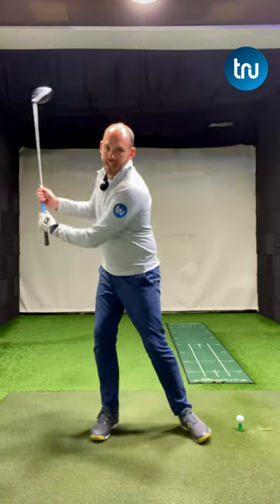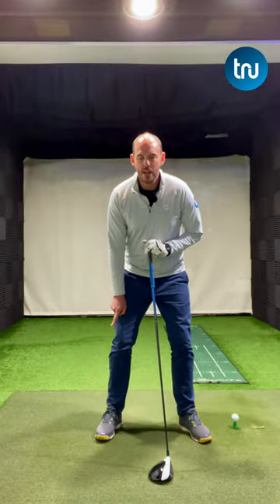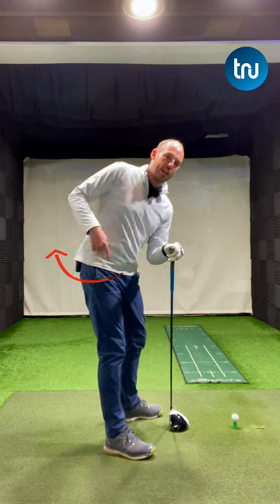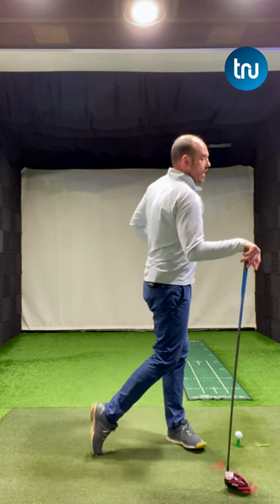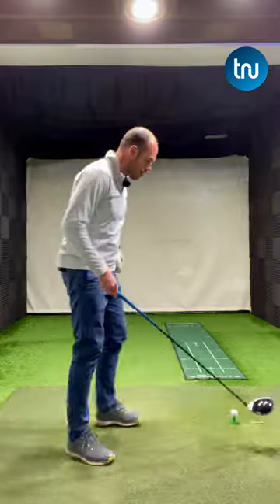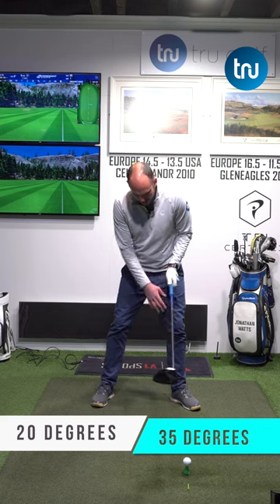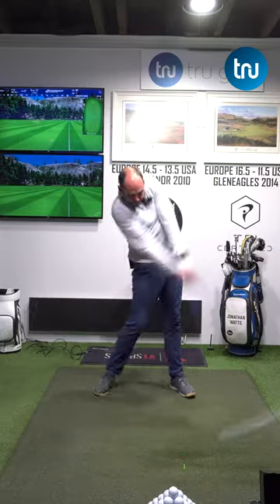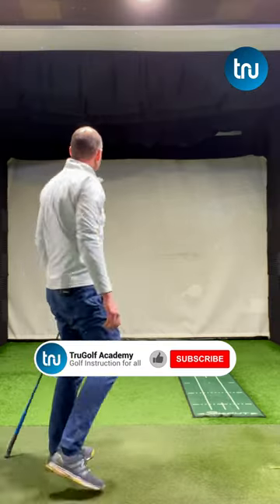It's So EASY to Create MORE Rotation ... Just do THIS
It's so easy, it will feel like cheating! See without a doubt the simplest way to create a bigger turn in your backswing and more rotation through impact.

The result = Free distance and often an improved swing path. Check out this YouTube